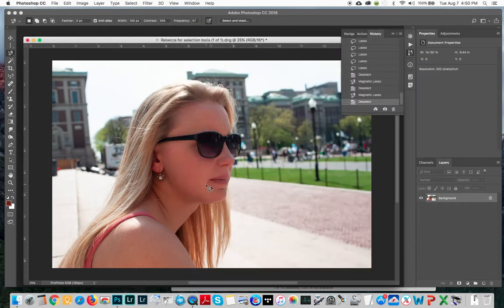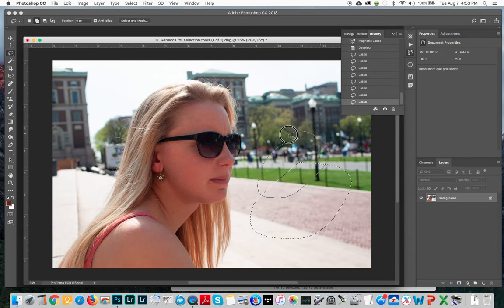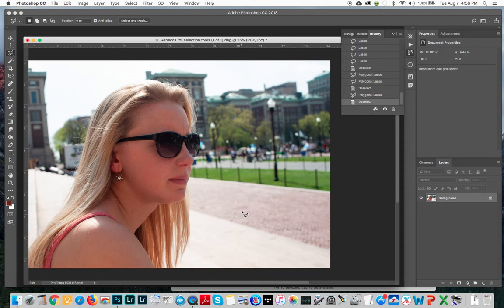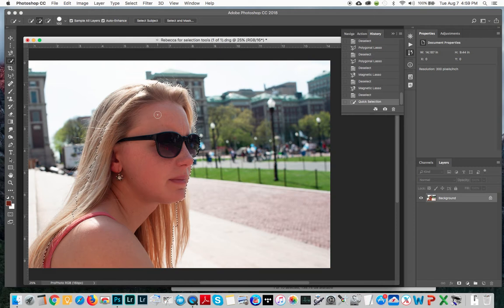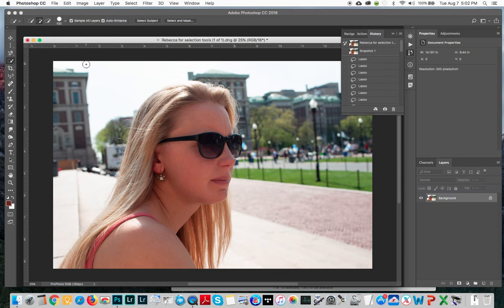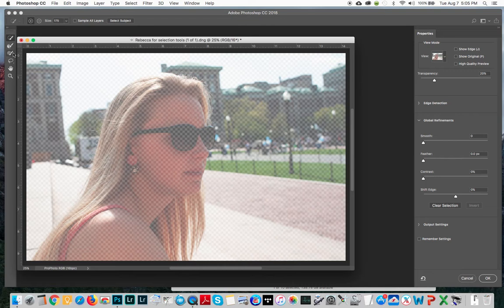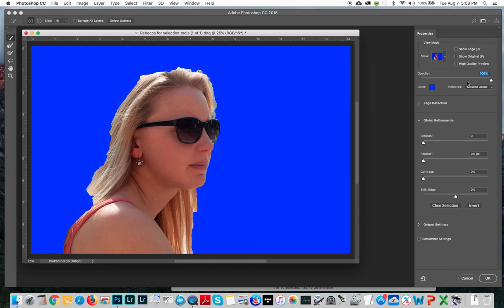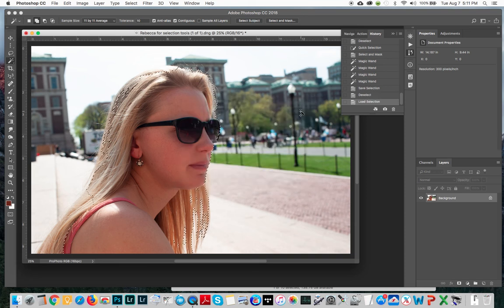Photoshop CC - Selections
An overview of Photoshop CC selection tools